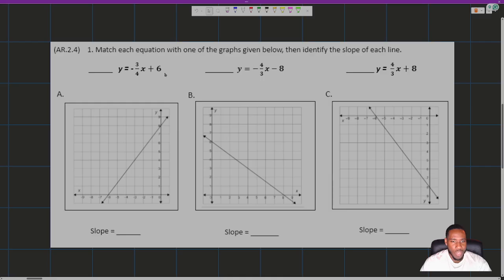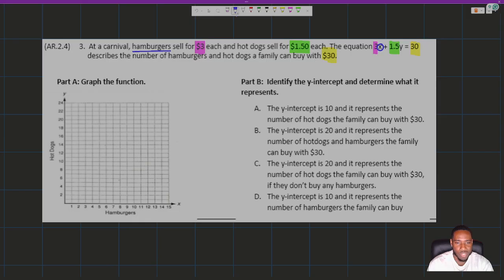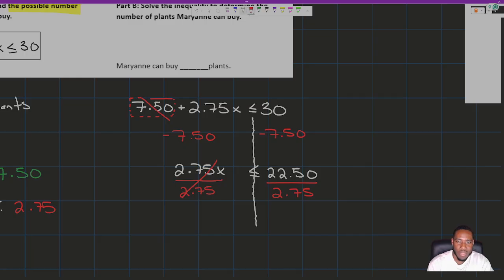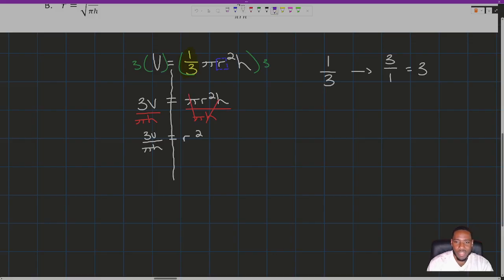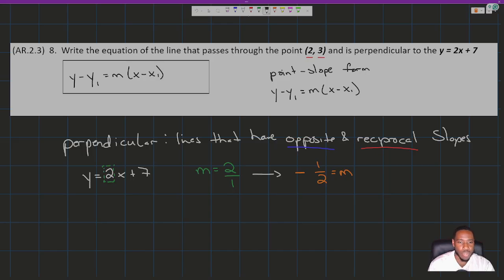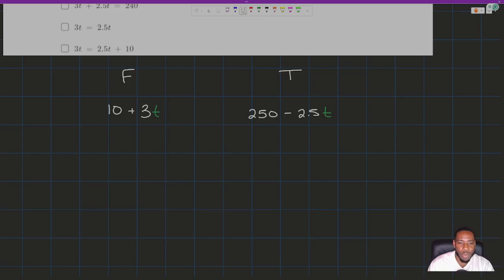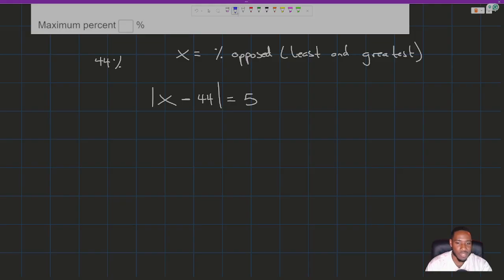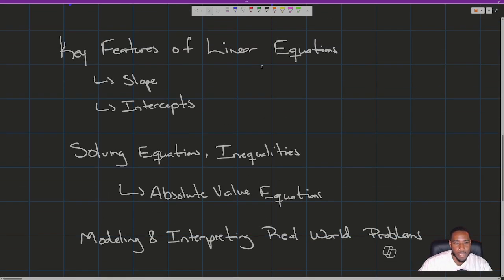CA1 Review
Review for students preparing for the Algebra 1 Common Assessment #1